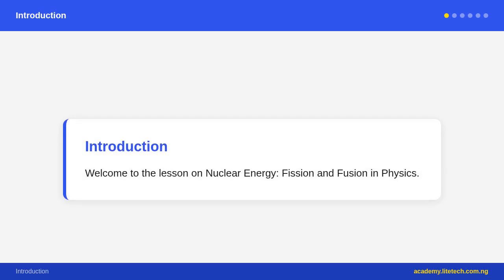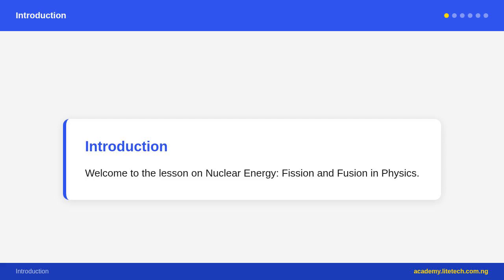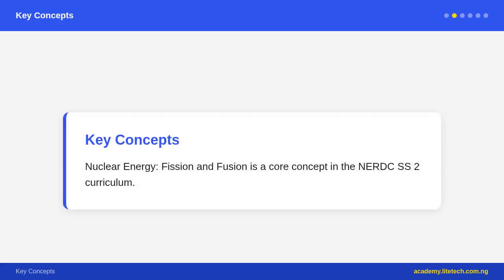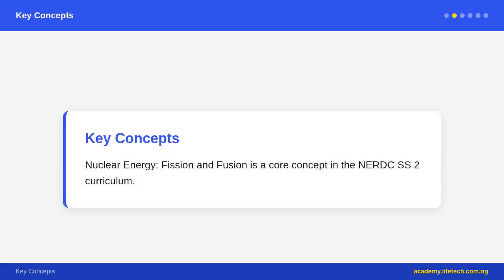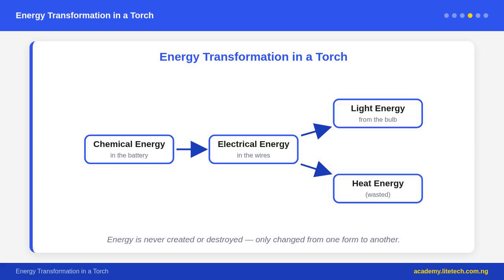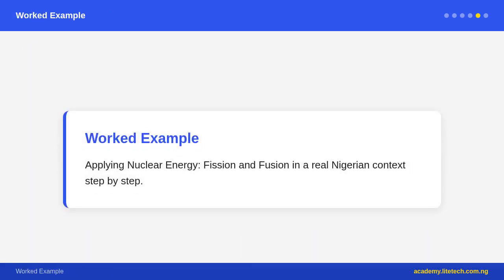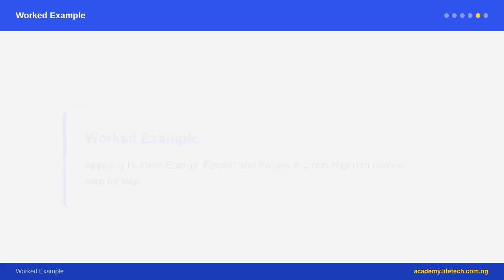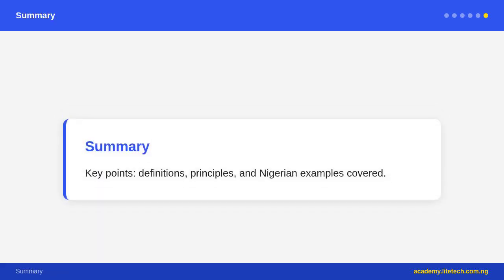SS 2 Physics - Nuclear Energy: Fission and Fusion | Nigerian Curriculum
📚 SS 2 Physics — Nuclear Energy: Fission and Fusion

This lesson covers "Nuclear Energy: Fission and Fusion" from the NERDC-approved Physics curriculum for SS 2 Nigerian secondary school students.